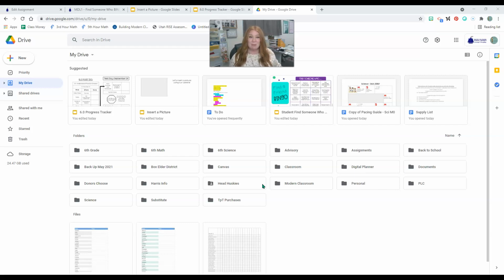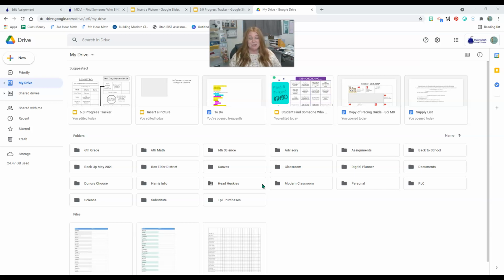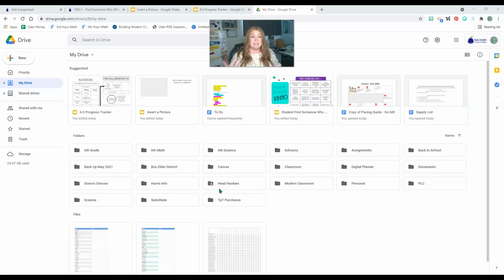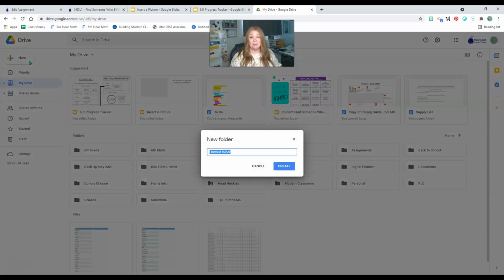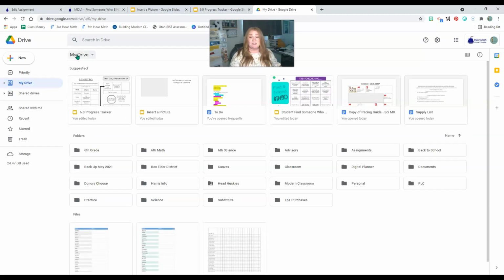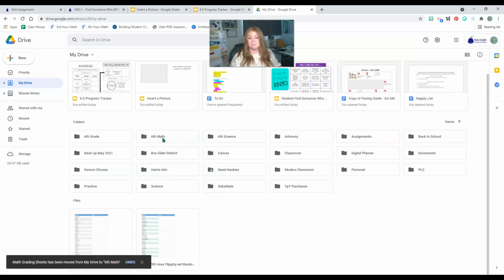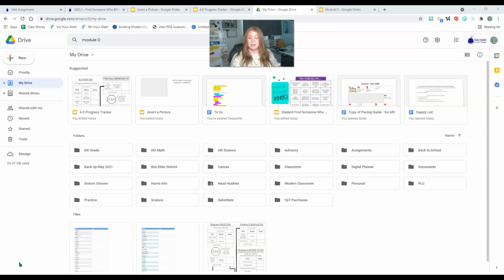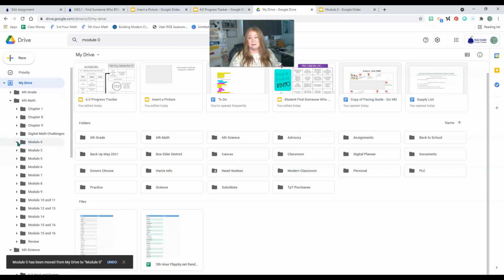Organizing Google Drive